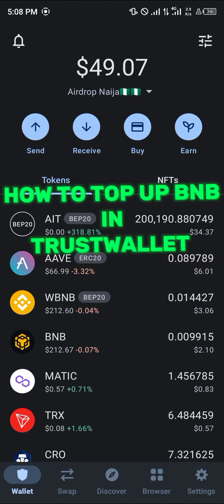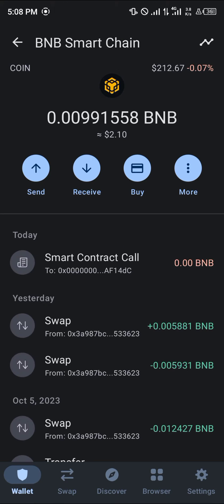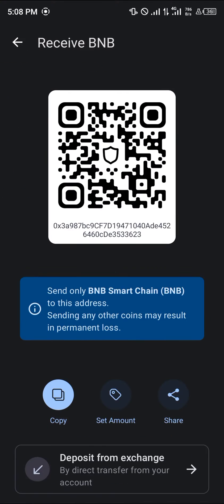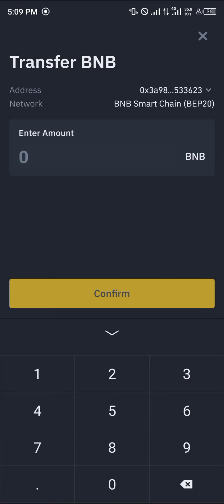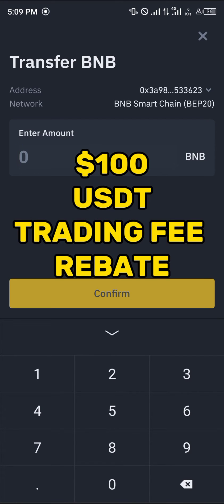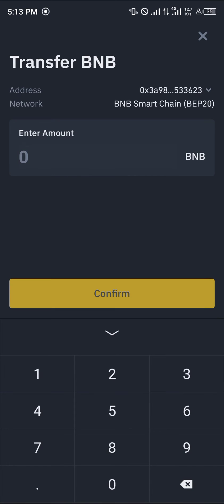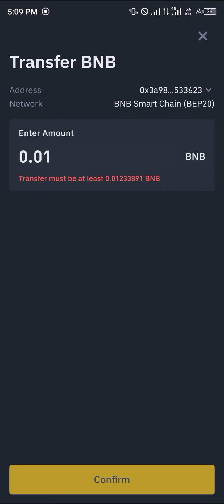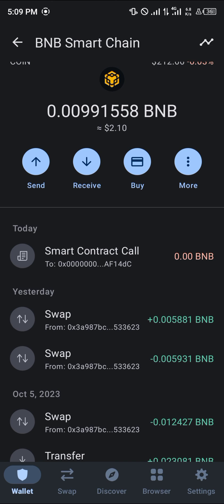How to Top up BNB in Trust Wallet (Step by Step)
In this quick video, I will show you How to Top up BNB in Trust Wallet step by step. Don't have a Binance account yet?

Welcome to our YouTube video titled "How to Top Up BNB in Trust Wallet"! In this comprehensive tutorial, we will guide you through the process of buying, transferring, and depositing BNB (Binance Coin) in Trust Wallet. Whether you are new to Trust Wallet or want to learn more about managing your BNB, this video is perfect for you.

🔒 Trust Wallet: A Brief Introduction
Trust Wallet is a popular mobile cryptocurrency wallet that allows you to securely store, manage, and trade your digital assets. With its user-friendly interface and robust features, Trust Wallet has gained a reputation as a trusted platform among crypto enthusiasts worldwide.

⭐ How to Buy BNB on Trust Wallet
In the first part of our tutorial, we will show you the step-by-step process of purchasing BNB directly within Trust Wallet. You will learn how to navigate the wallet, access the built-in DEX (Decentralized Exchange), and make a successful BNB purchase. We will also highlight essential tips to ensure a smooth and secure transaction.

📲 Sending BNB from Binance to Trust Wallet
Next, we will guide you through the process of sending BNB from your Binance account to Trust Wallet. This section will cover the necessary steps to locate your Trust Wallet BNB address, generate a deposit address on Binance, and initiate the transfer. We will provide helpful recommendations to ensure a seamless transfer process.

🔀 How to Swap BUSD and ETH to BNB in Trust Wallet
In this part of the tutorial, we will focus on swapping BUSD (Binance USD) and ETH (Ethereum) to BNB within Trust Wallet. We will show you how to access the DEX feature, select the desired tokens for swapping, and execute the transaction. Our step-by-step instructions will help you swap your assets efficiently.

🔄 Sending BNB from Trust Wallet to Binance
Additionally, we will cover the process of sending BNB from Trust Wallet back to your Binance account. You will learn how to locate your Binance BNB address, create a withdrawal address in Trust Wallet, and initiate the transfer. We will also provide valuable insights to ensure a secure transaction and avoid any potential pitfalls.

💼 Depositing BNB in Trust Wallet
Lastly, we will demonstrate how to deposit BNB into your Trust Wallet. This section will guide you through the process of completing a successful BNB deposit, ensuring that your funds are safely stored in your Trust Wallet account. We will highlight important security practices and address common concerns related to BNB deposits.

By the end of this video, you'll have a solid understanding of how to top up BNB in Trust Wallet. You'll be able to confidently navigate the Trust Wallet platform, purchase BNB, transfer funds, and manage your assets effectively.

Remember, the world of cryptocurrency can be complex, but with Trust Wallet, it becomes more accessible and user-friendly. Trust Wallet provides a secure and convenient solution for managing your BNB and other digital assets, empowering you to be in control of your financial future.